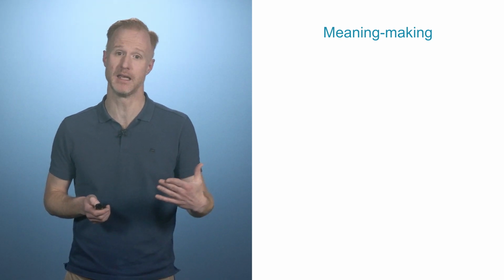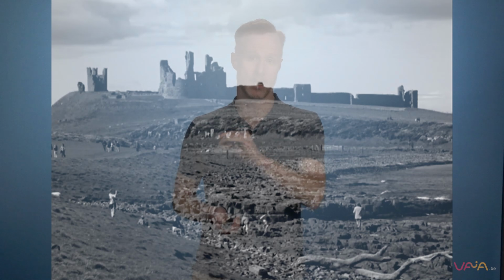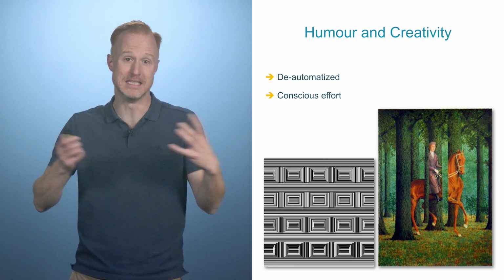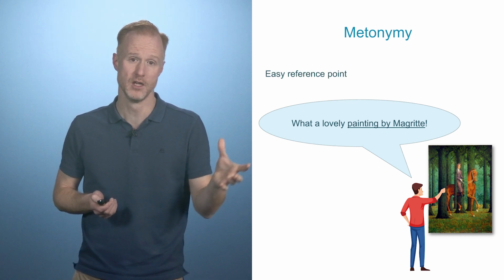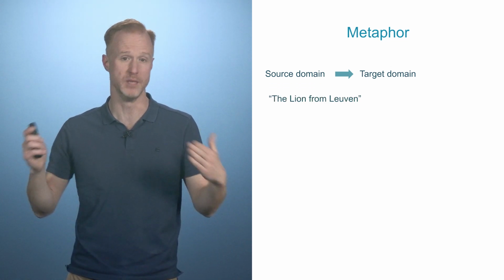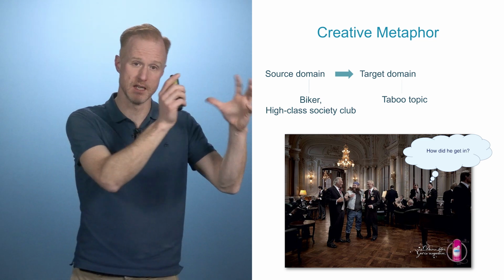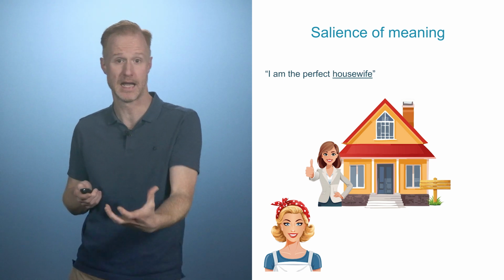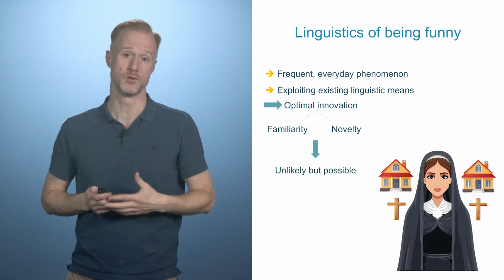Humor and Linguistics